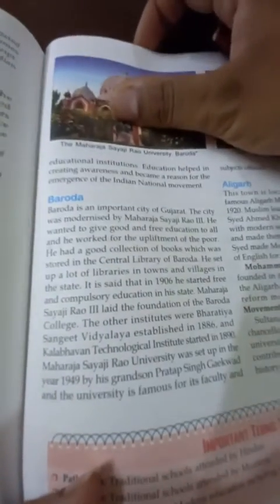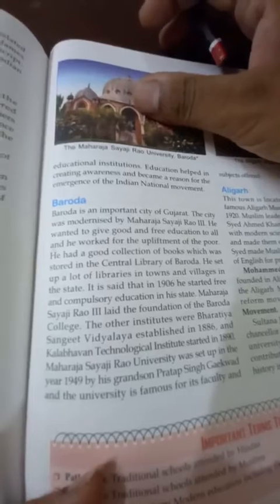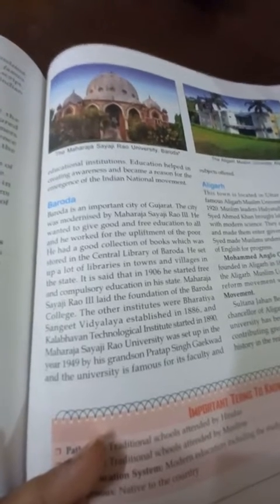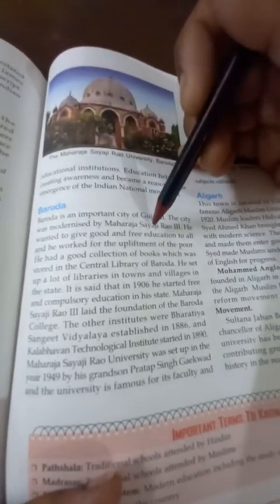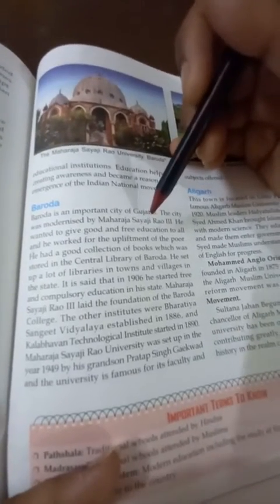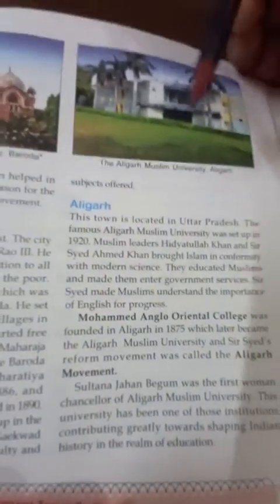History ch 8 (part iv)